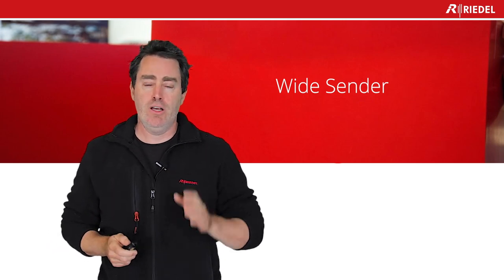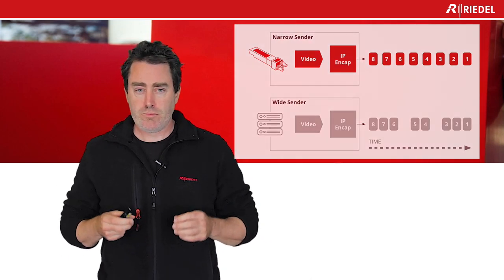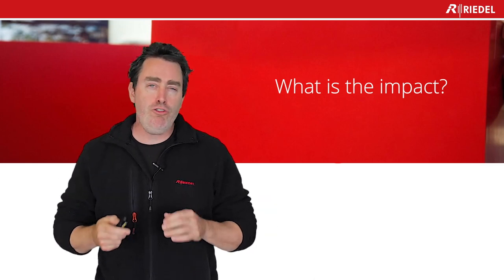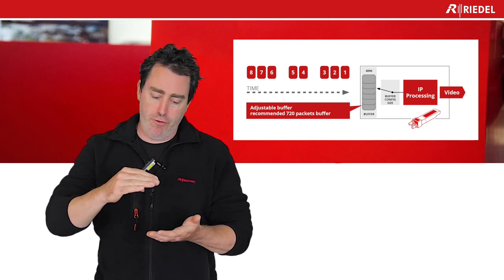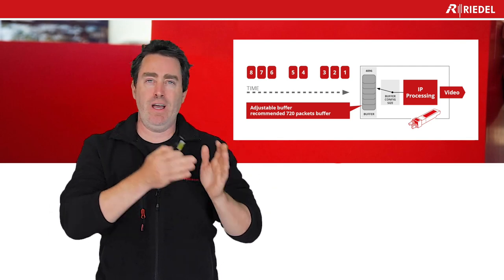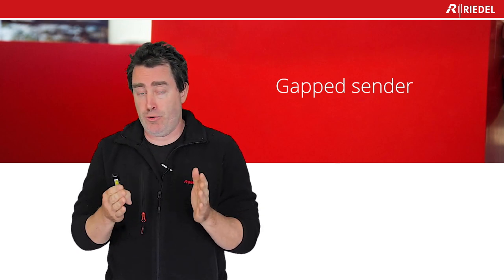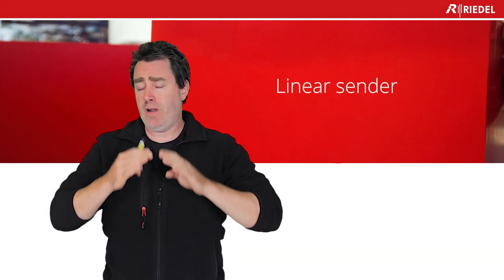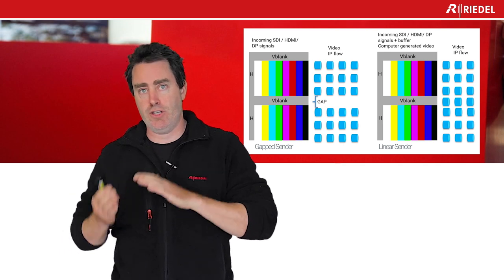Renaud Talks IP - Narrow vs. Wide Sender in 2110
Say hello to Renaud, protagonist of our new video series "Renaud talks IP"!

In this first video, Renaud illustrates the key differences between Narrow and Wide Senders in a very vivid and accessible way. He really knows how to make complex matter look easy!